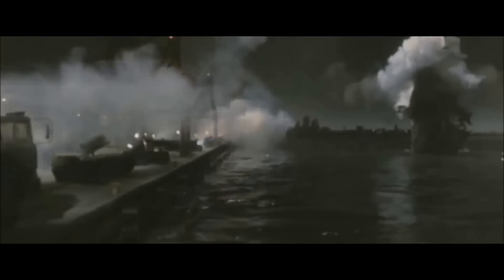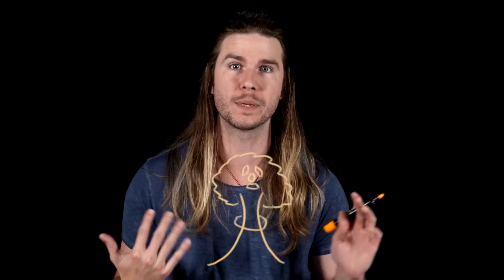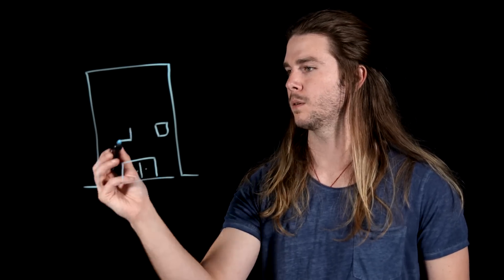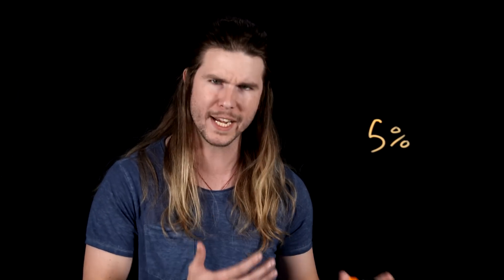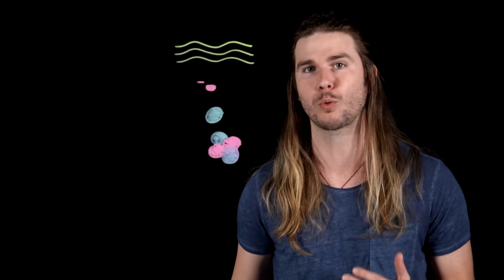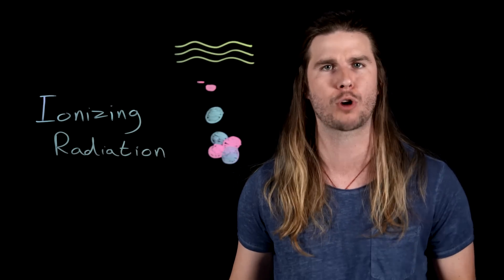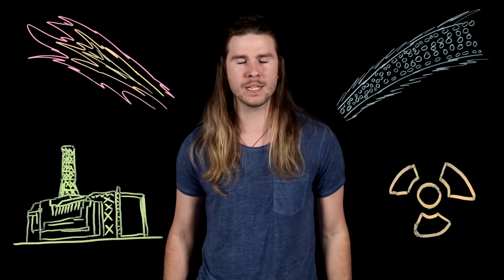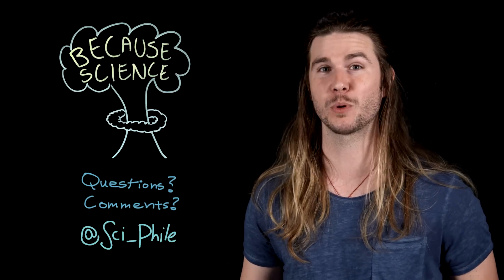Why Godzilla’s Atomic Breath Is Worse Than You Think! (Because Science w/ Kyle Hill)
We go back to the theme of the very first Because Science and look at another part of Godzilla’s biology, his atomic breath! It’s not just fire or heat, it’s much worse. Kyle spews some atomic information on this week's Because Science!